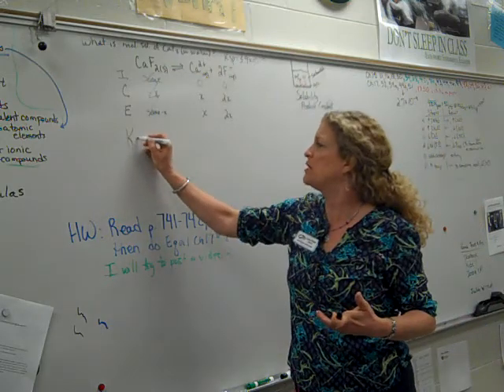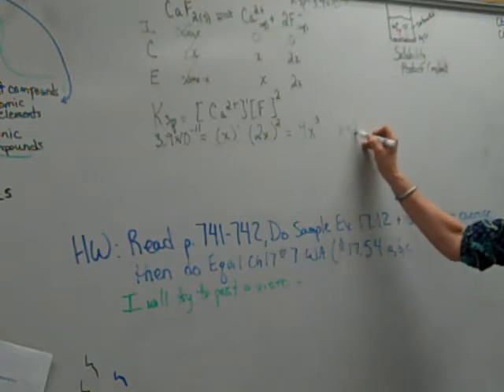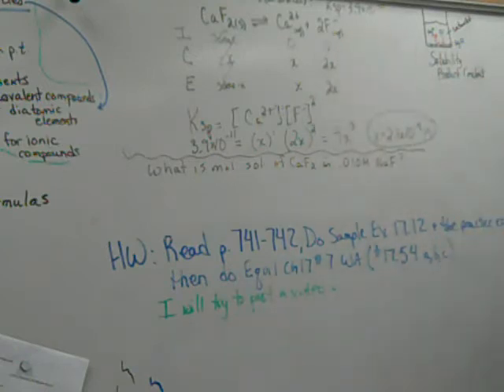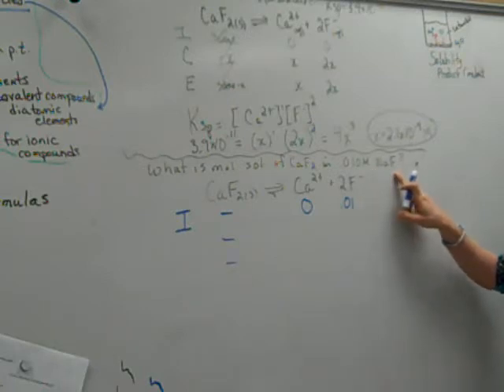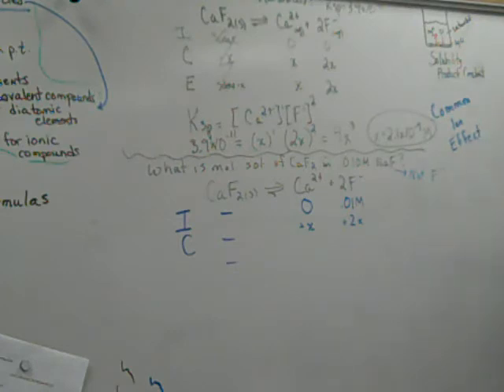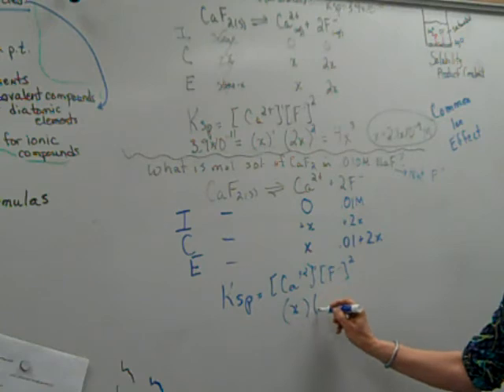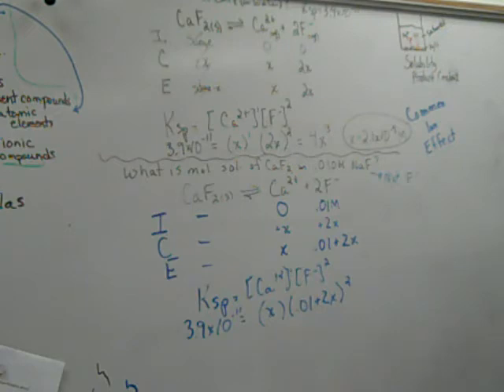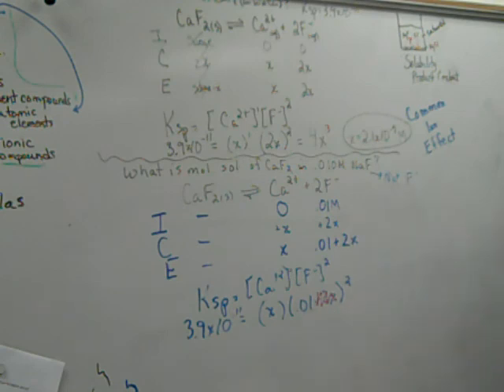Ksp Video with Common Ion Effect Sample Ex 17.12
In this video, I start Sample ex 17.12 which explains how to figure out the solubility of a compound in a solution already containing one of the ions.